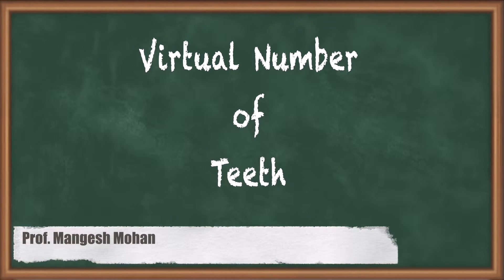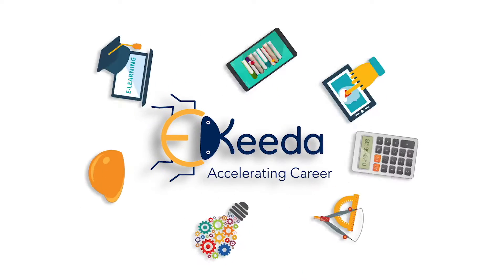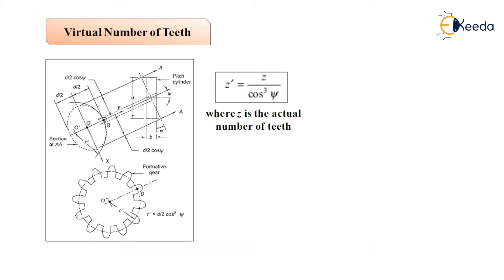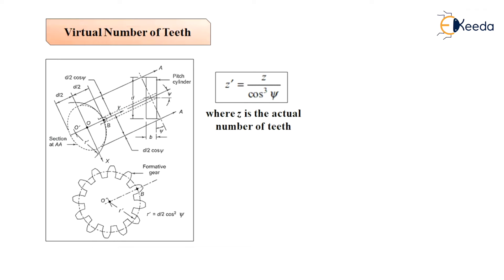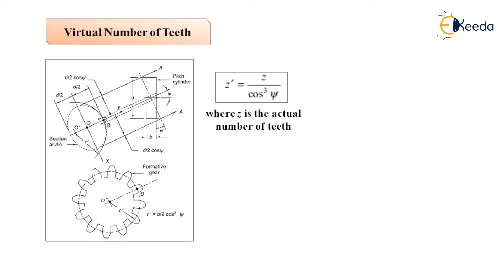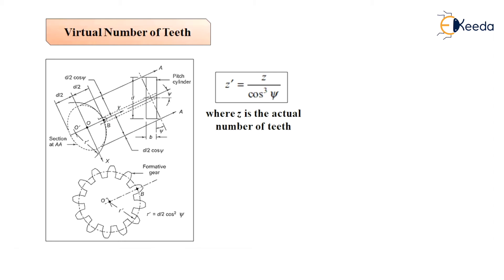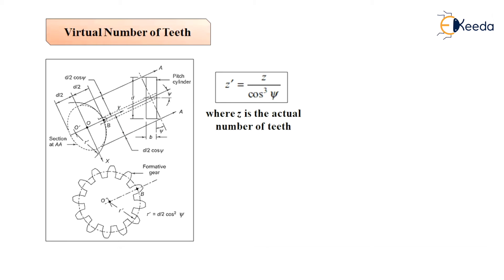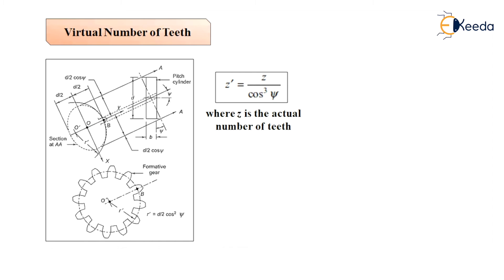Virtual Number of Teeth- Design of Spur, Helical, Bevel and Worm gear and Gear Box- Machine Design-2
Video Name - Virtual Number of Teeth

Chapter - Design of Spur, Helical, Bevel and Worm gear and Gear Box

Happy Learning!